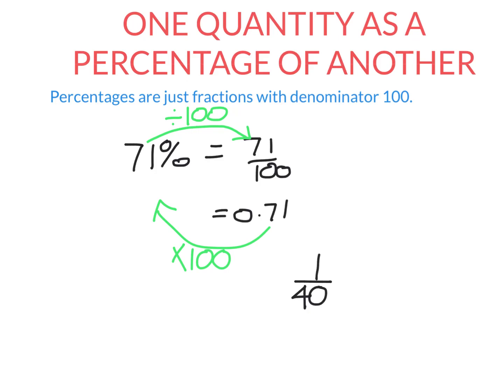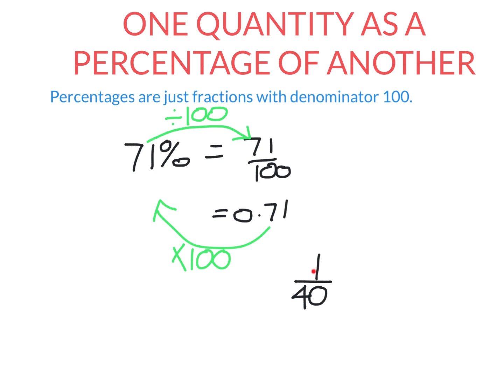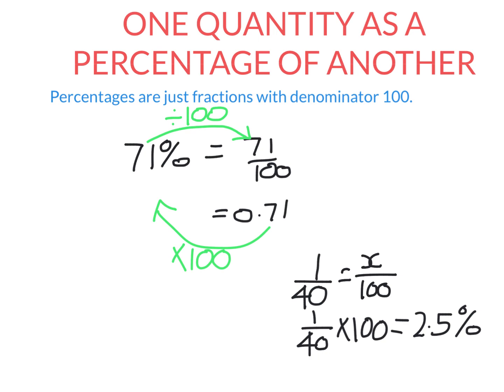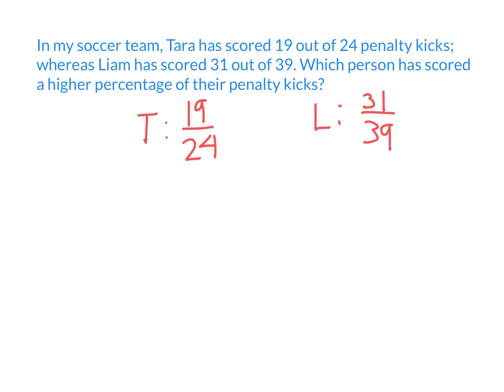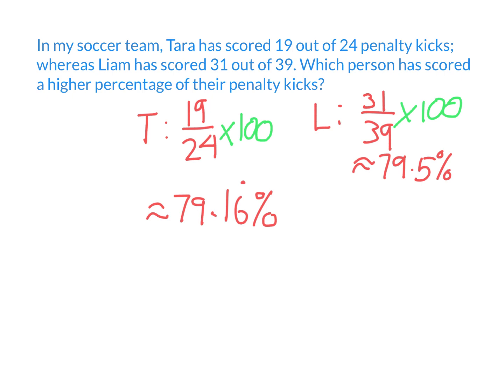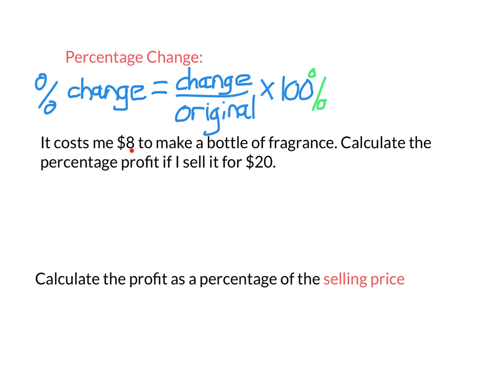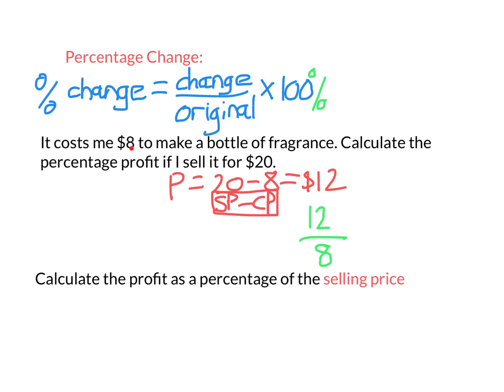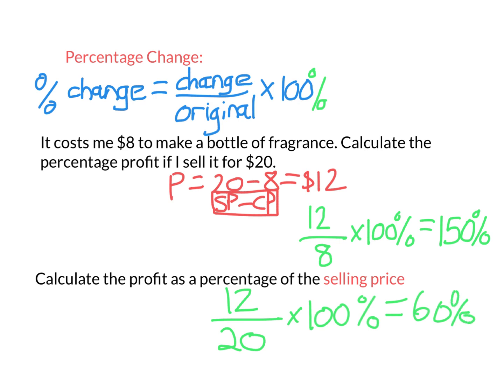One Quantity As A Percentage of Another